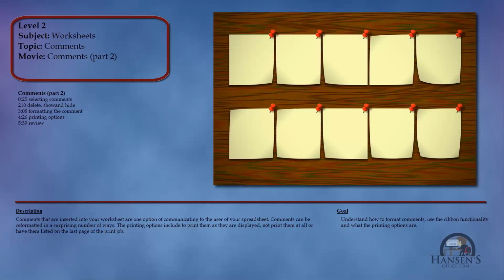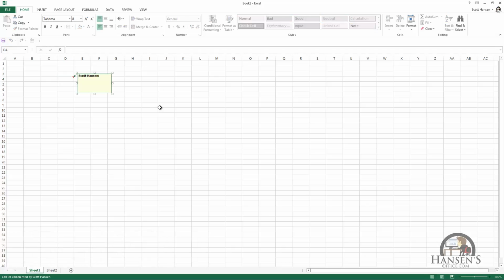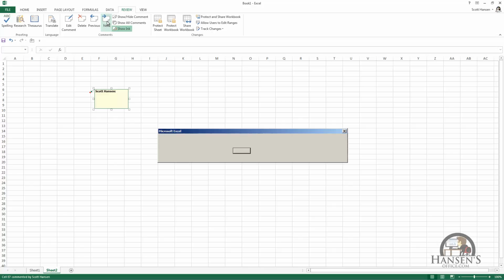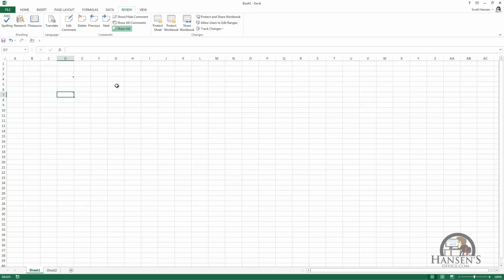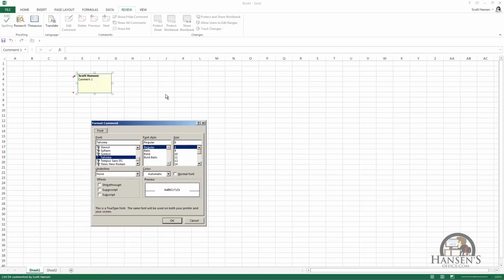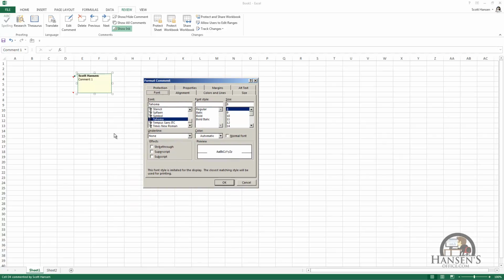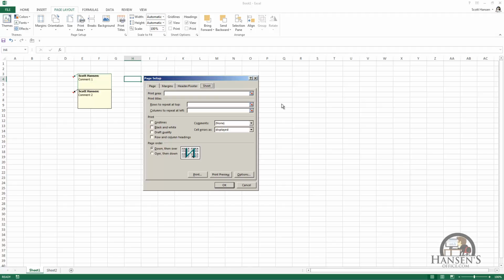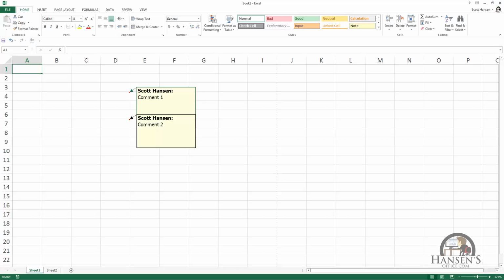00510 Comments part 2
Comments that are inserted into your worksheet are one option of communicating to the user of your spreadsheet. Comments can be reformatted in a surprising number of ways. The printing options include to print them as they are displayed, not print them at all or have them listed on the last page of the print job.